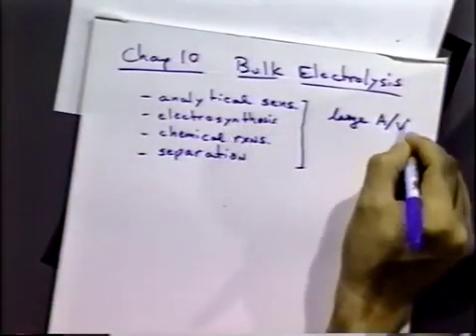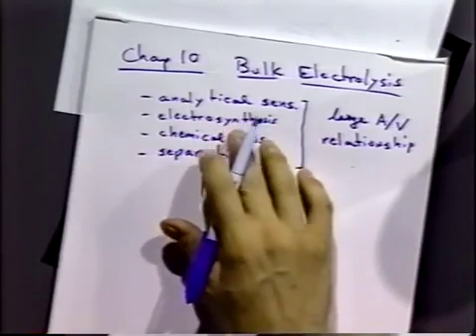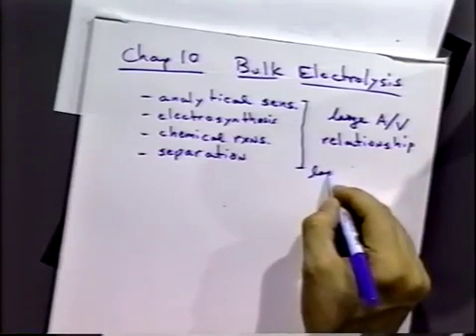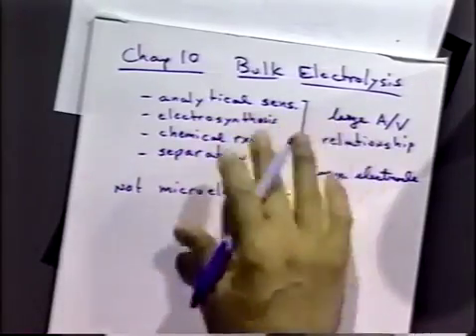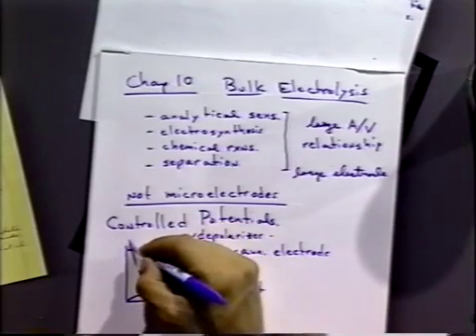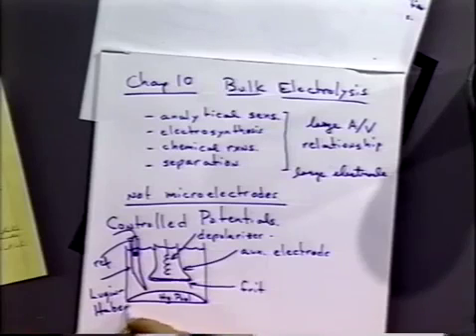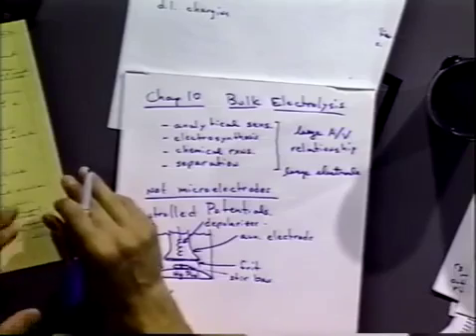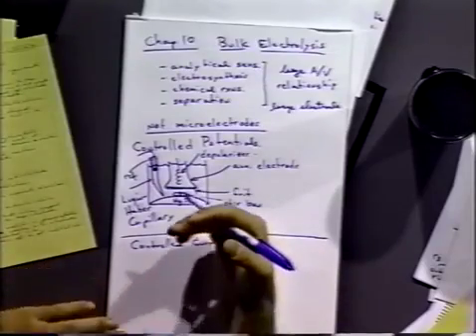76 Bulk Electrolysis